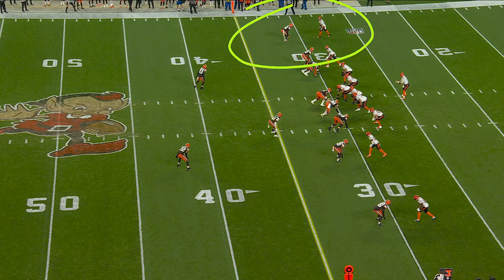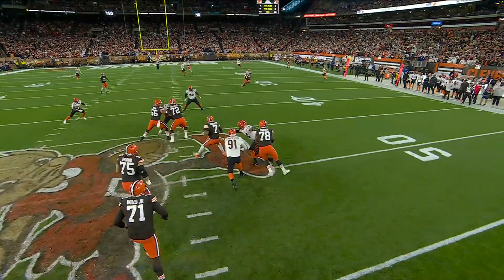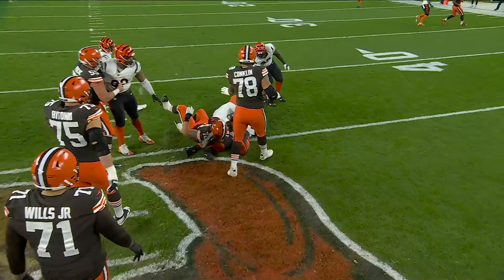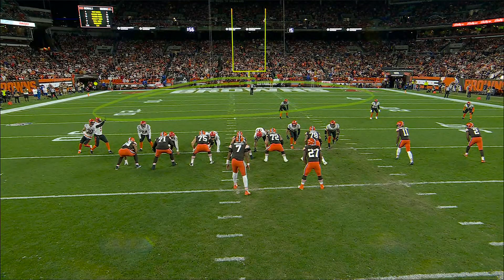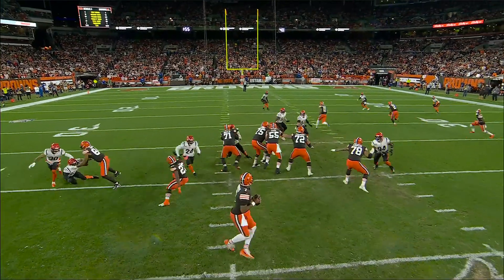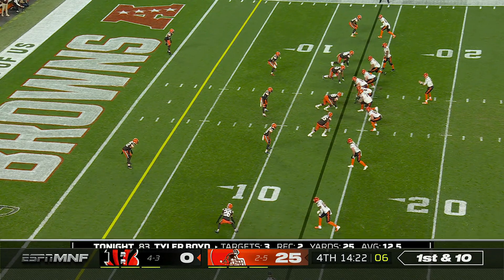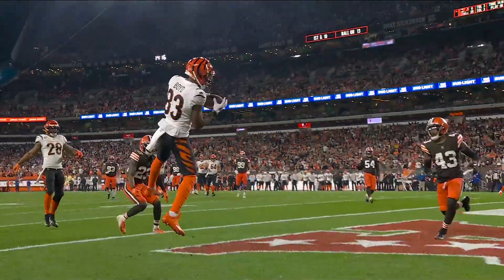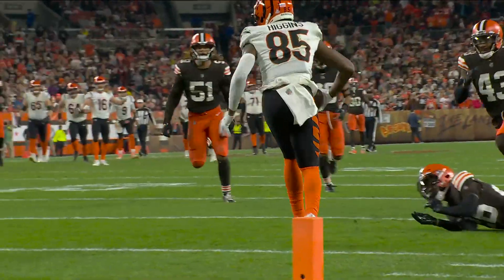Cincinnati Bengals Top Plays vs. Cleveland Browns | 2022 Regular Season Week 8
Cincinnati Bengals Highlights vs. Cleveland Browns | 2022 Regular Season Week 8, 11/01/2022